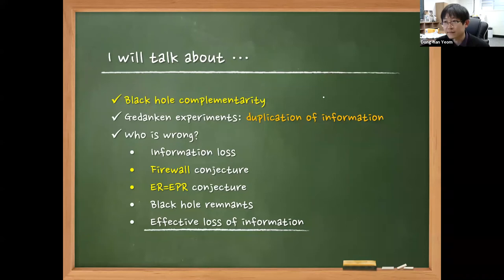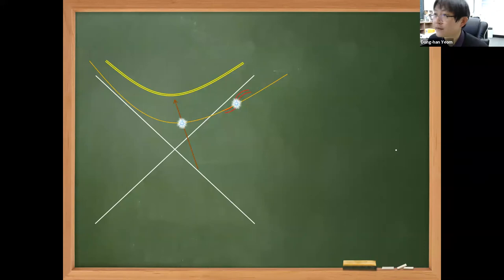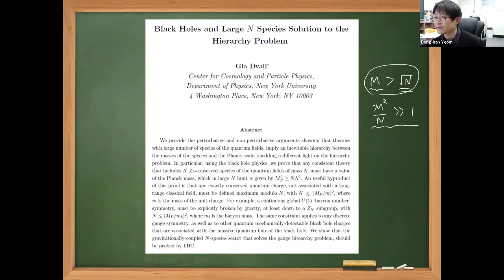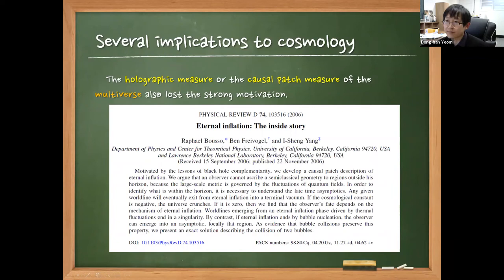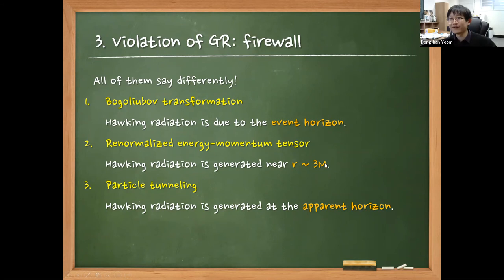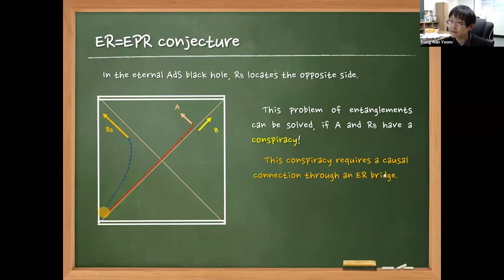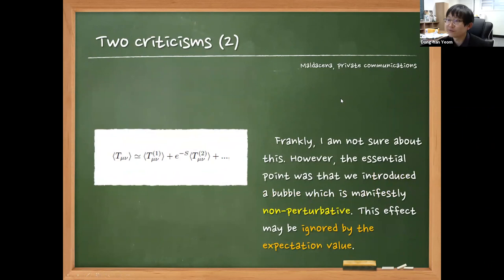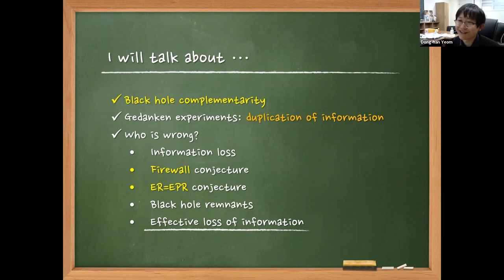[APCTP SCHOOL] Information loss paradox fifty years later by Dong-han Yeom (5/6)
Title of lecture: Information loss paradox fifty years later
Speaker: Prof. Dong-han Yeom (Pusan National University)
Title of program: 25th APCTP Winter School on Fundamental Physics
Date: Jan. 12 (Tue.), 2021